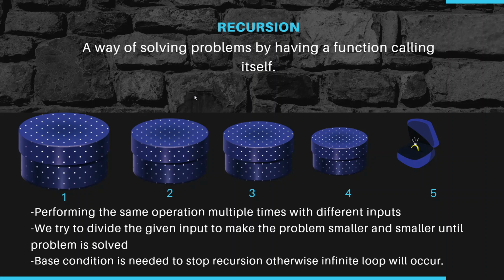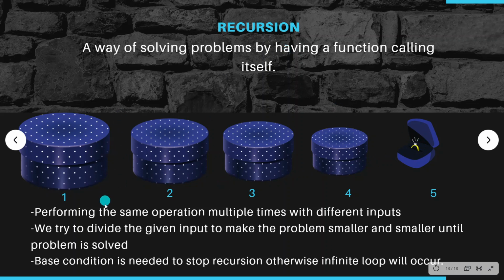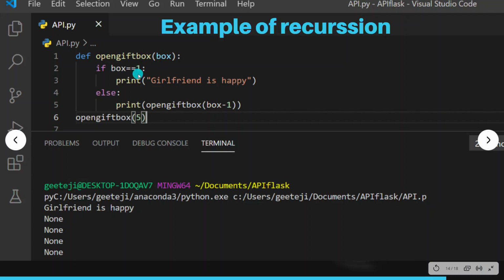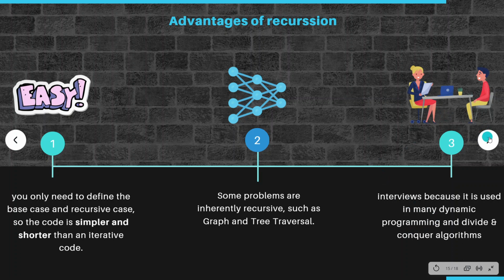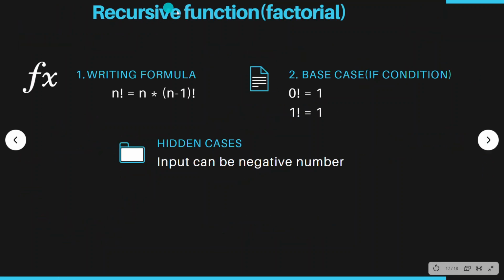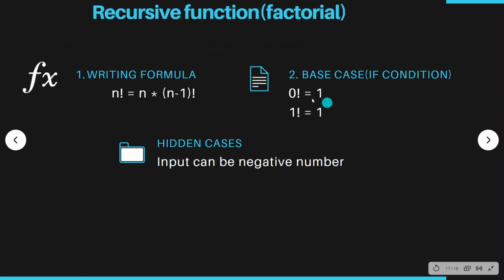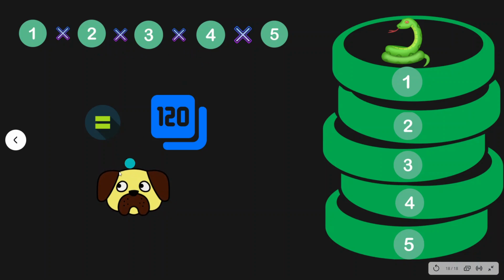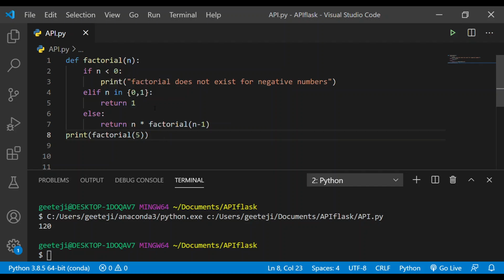Recursion-1 in python| DSA-4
In this video we learnt about what is recursion, Advantages of recursion, when to use/avoid recursion, how stack works in recursion and factorial using recursion in python.